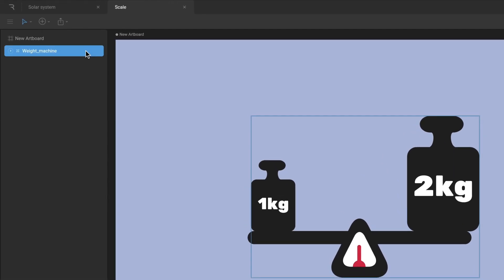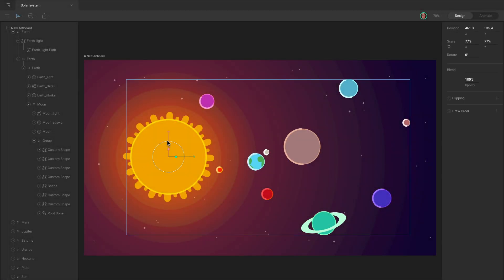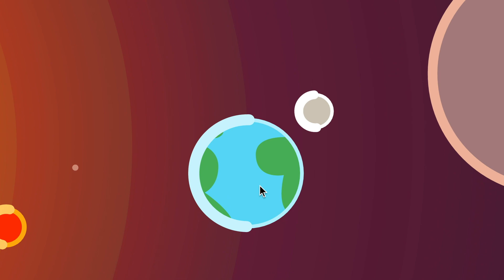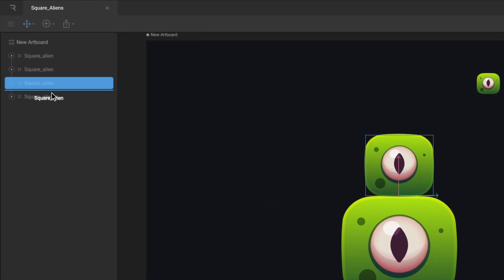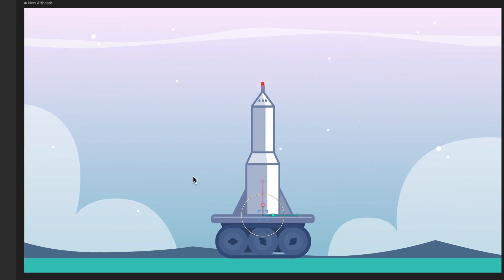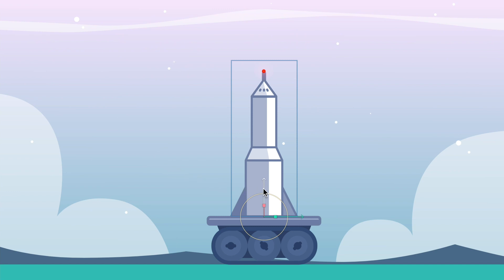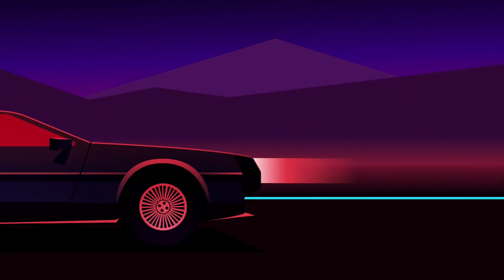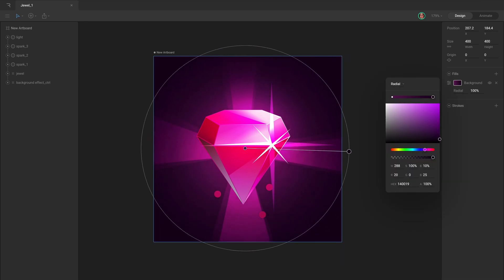Hierarchical relationships in Rive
0:00 Intro
0:16 Hierarchy intro
0:47 Example A (Subgroups, Rotation Point)
1:35 Groups, Bones, and Shapes
1:48 Creating a Hierarchical Relationship
2:20 Creating a Group
3:30 Example B (Group Parent and Children)
3:58 Outro

Hierarchical relationships are a core concept in Rive, which allows you to create complex layered animations with minimal effort. These parent/child relationships are shown in a tree view called the Hierarchy.